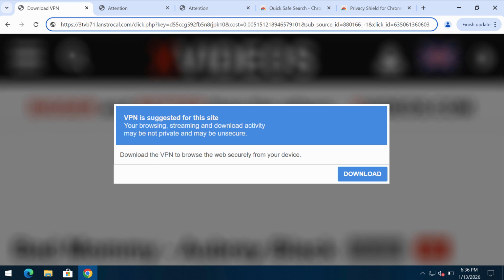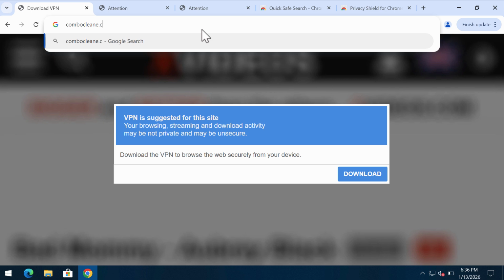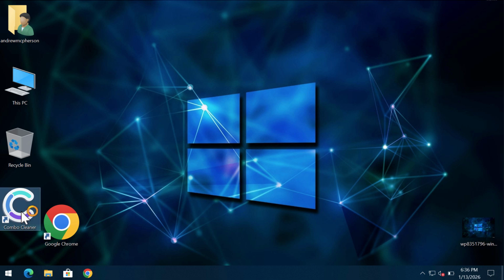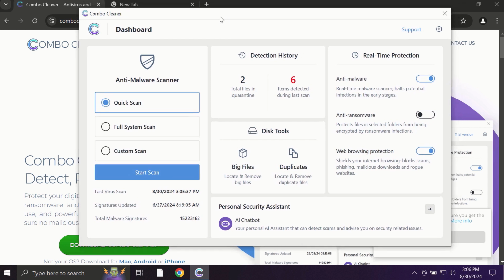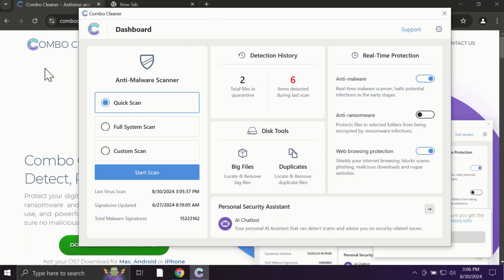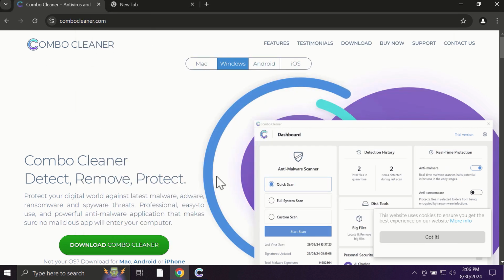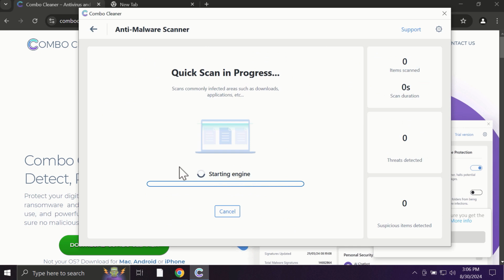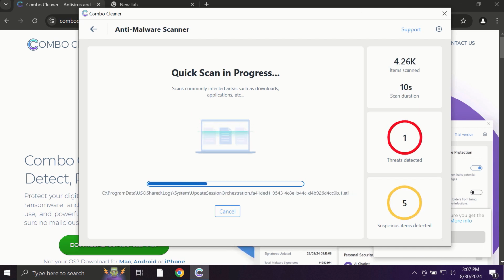Lanstrocal.com pop-up ads removal video.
Lanstrocal.com is a new really dangerous site. Right now it attacks Google Chrome and other browsers. Lanstrocal.com tries to make you download and install some potentially unwanted applications. Do not interact with all such pop-ups. Remove them with Combo Cleaner Antivirus via the official

More information about this threat can be found in this detailed guide